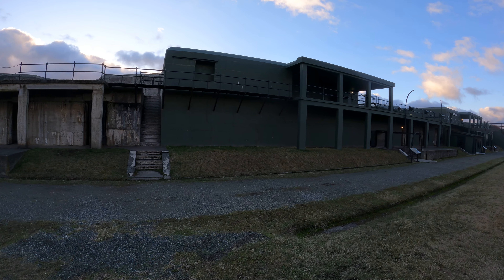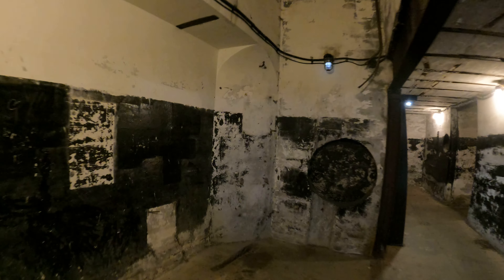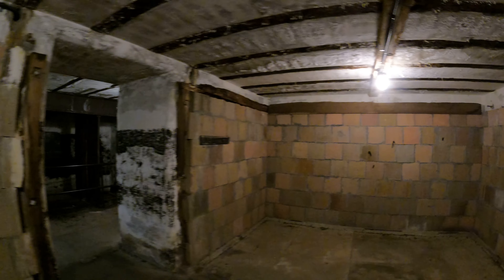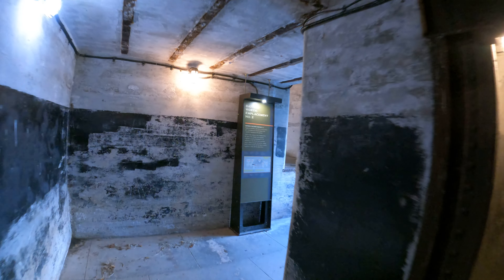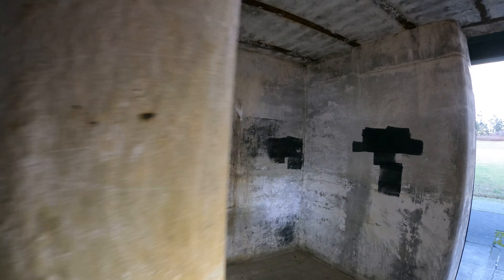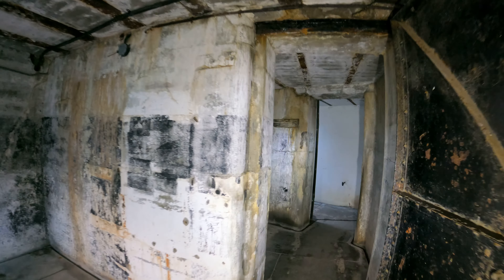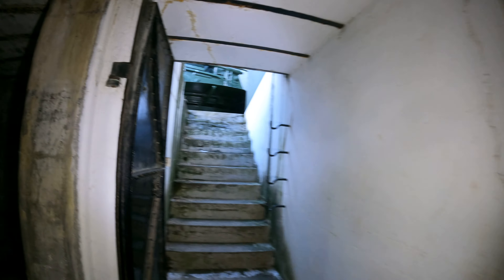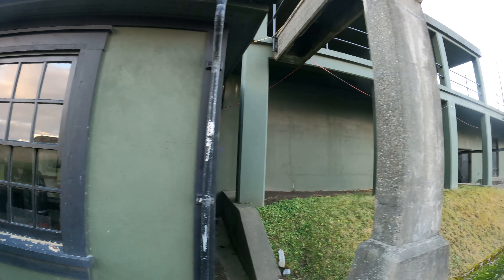Battery Worth, video 1, part 1, 5k 30fps 2880p30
This video shows Battery Worth at Fort Casey State Park on Whidbey Island in Washington.